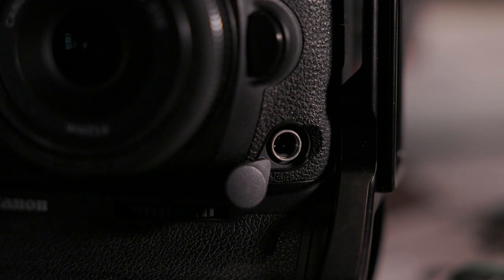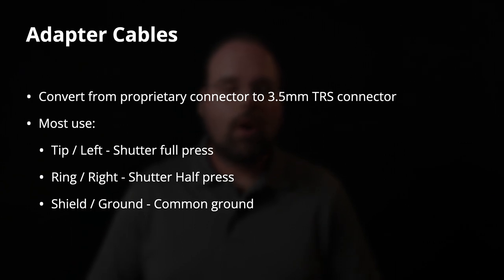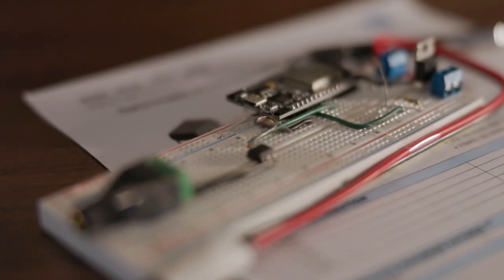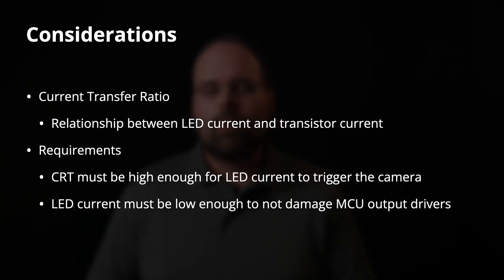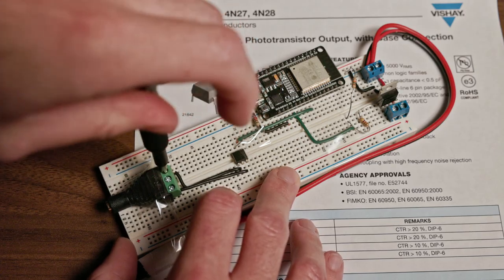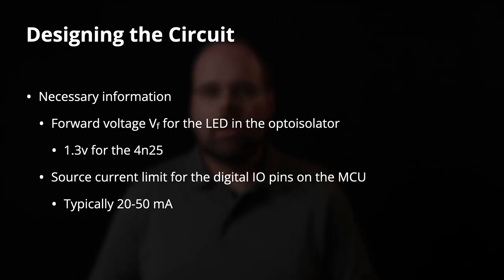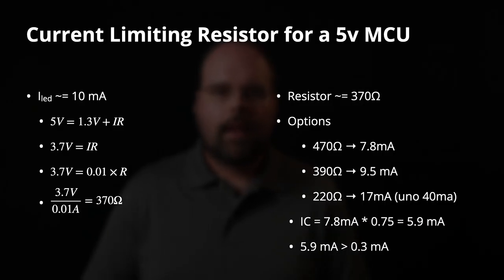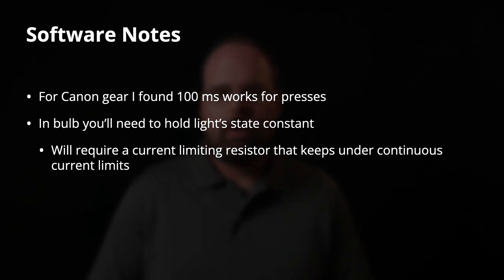Controlling your Camera from a Micro-controller using the Remote Release Terminal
In this video we're looking at how to control a camera from a micro-controller using the remote release terminal and a 4N25 optoisolator. There are dozens of reasons you might want to do this, for example building a bulb-ramping intervolometer, or using an passive IR motion sensor to make the most epic quality trail camera.

In my case, this is part of my stroboscopic rolling shutter test light build. However, since the circuit is more useful than just that I decided to split it out into it's own separate video so it could be more easily found.

Gear I Use to Make Videos

Chapters
00:00    Intro
00:45    Remote Release Interface
06:37    Introducing the Optoisolator
09:58    Wiring the Optoisolator's Output Side
11:52    Wiring the Optoisolator's Input Side
18:03    Notes on Software and Timing